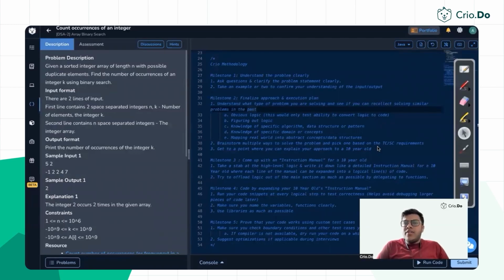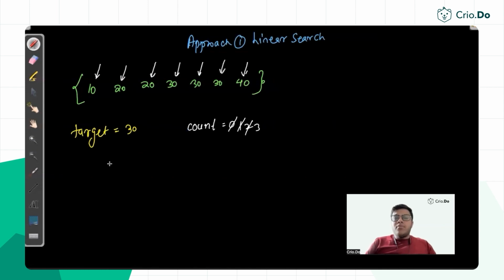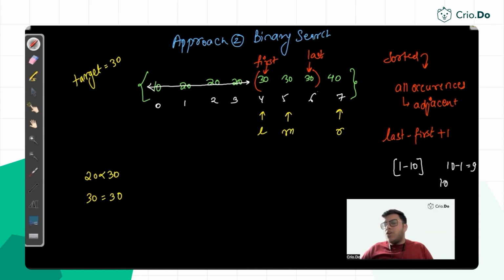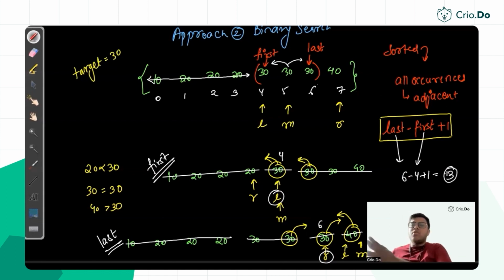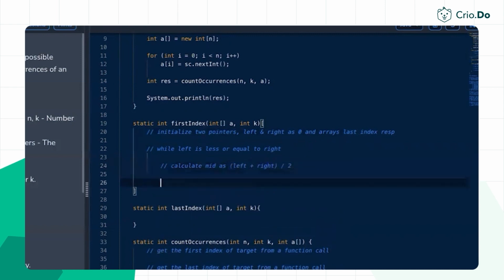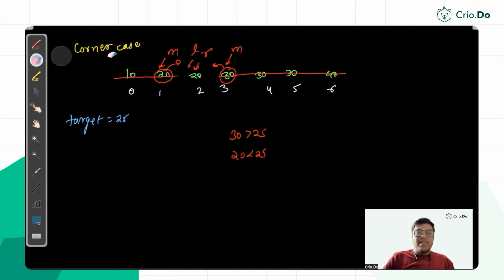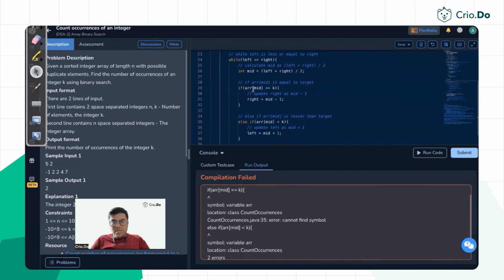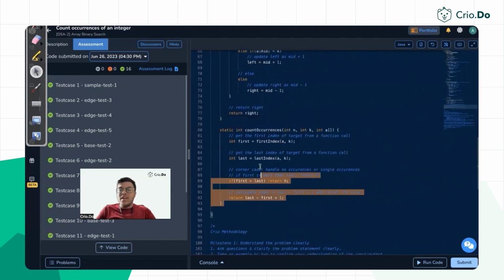How to Count Occurences of an Integer | Java | Master DSA Interview Questions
Chapters
00:00- Introduction
00:13- Problem Statement
17:08- Pseudocode
29:57- Implementation